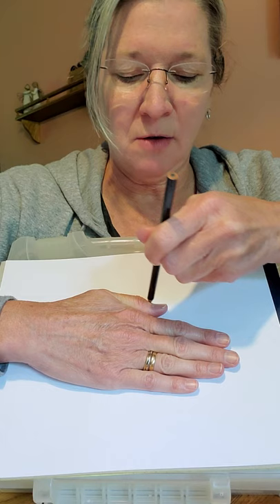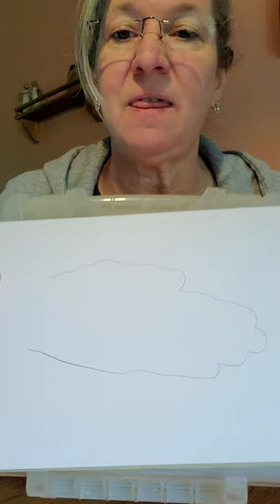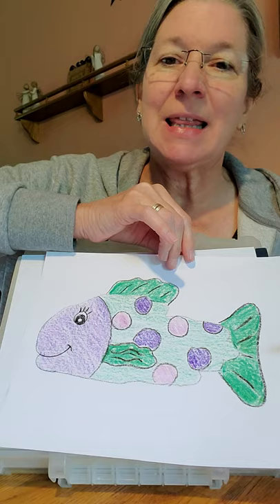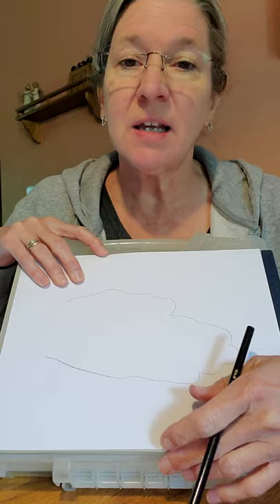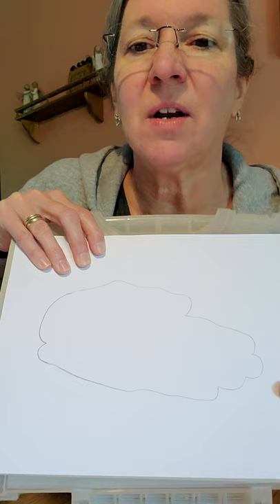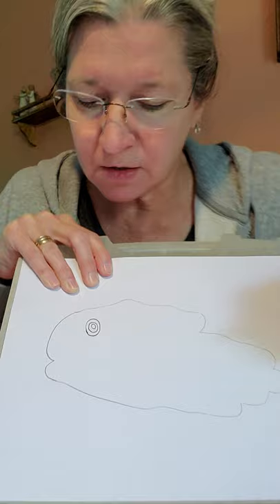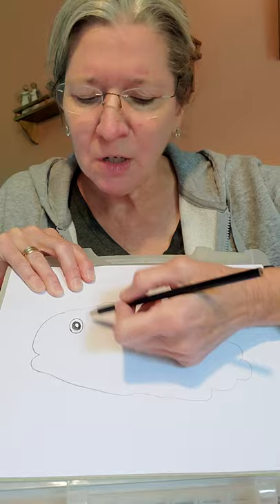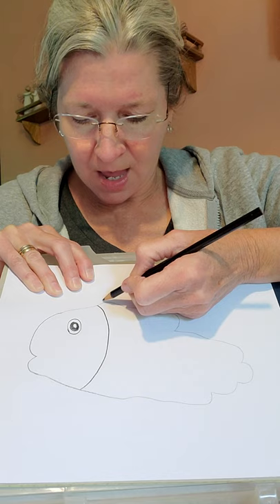RVCS at-home art for younger children